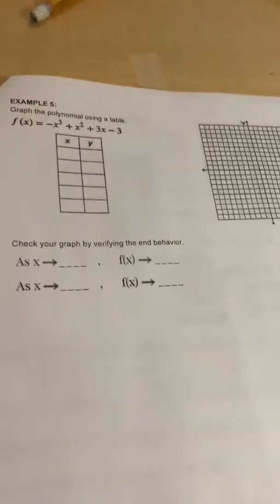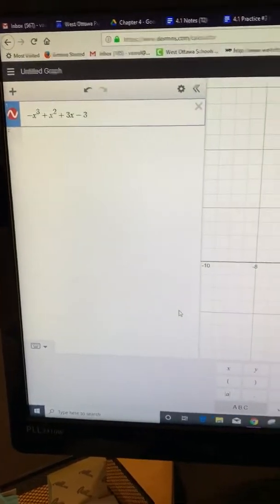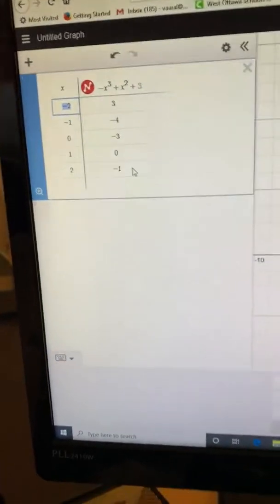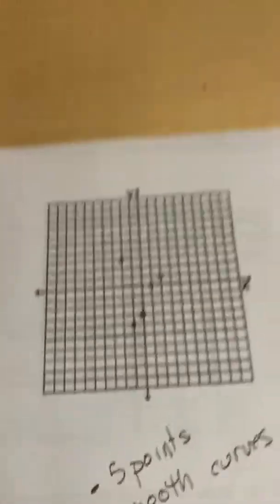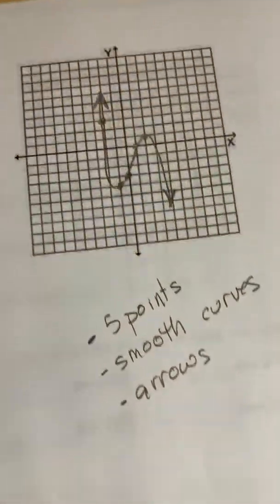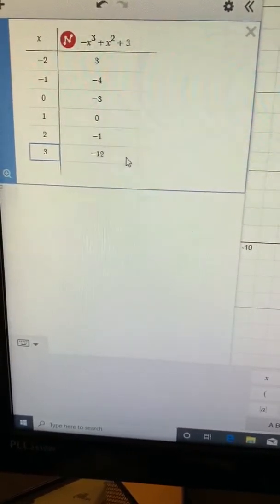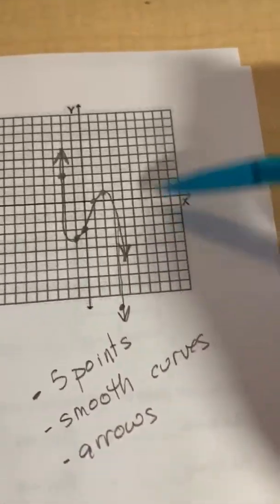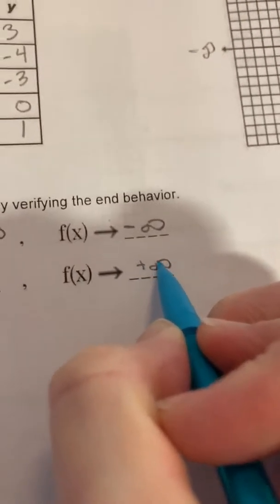4.1 graphing polynomials